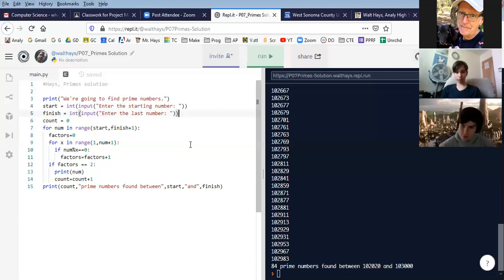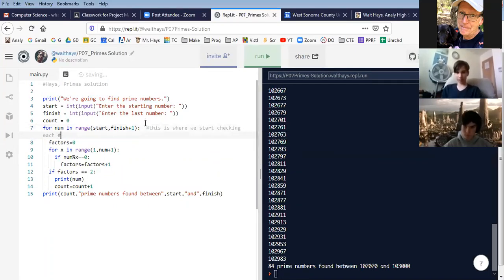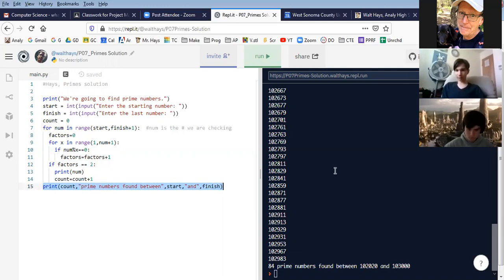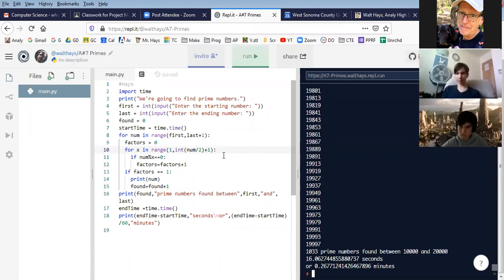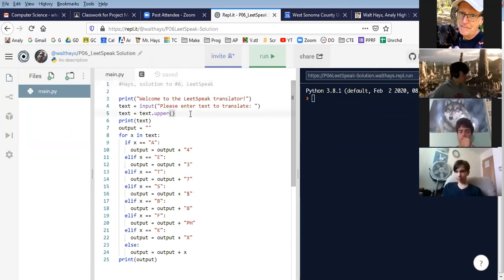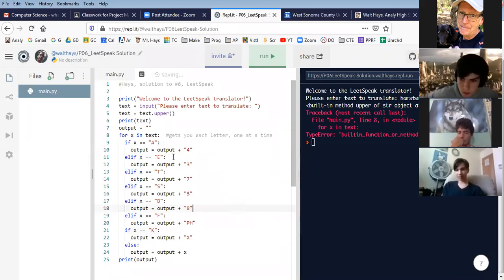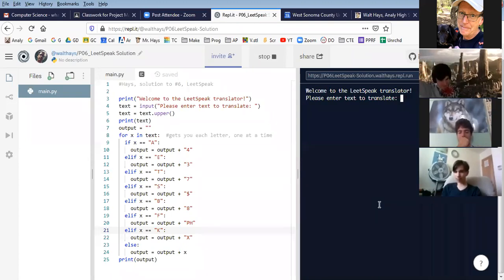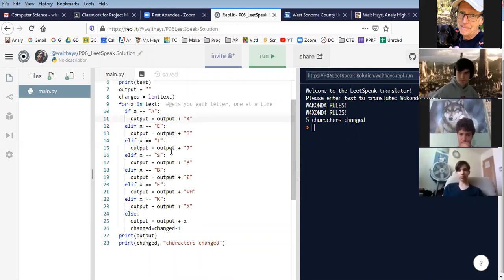Programming Zoom 4-15-20